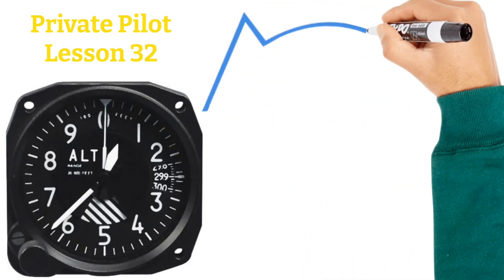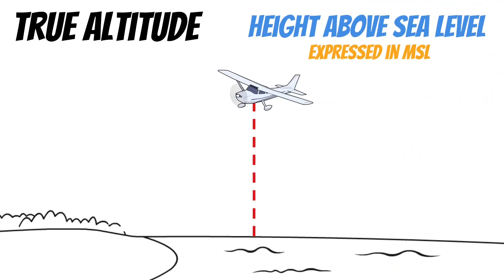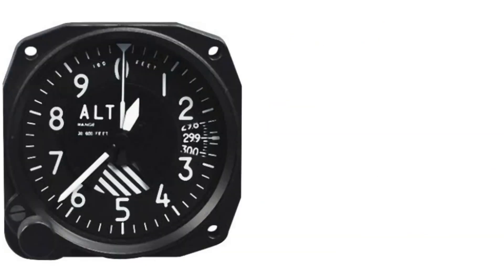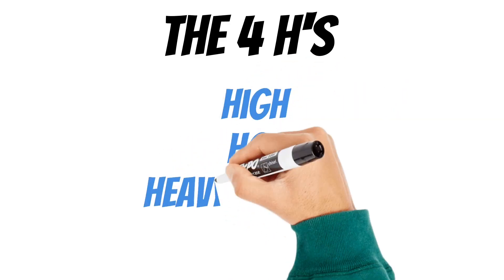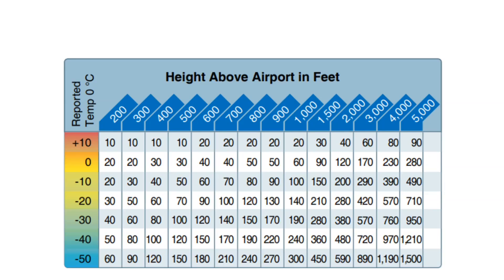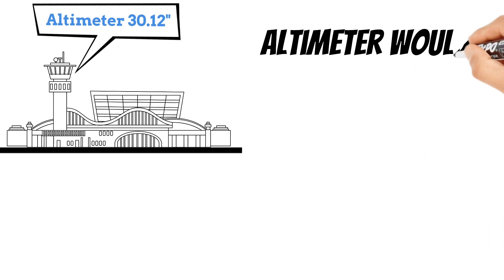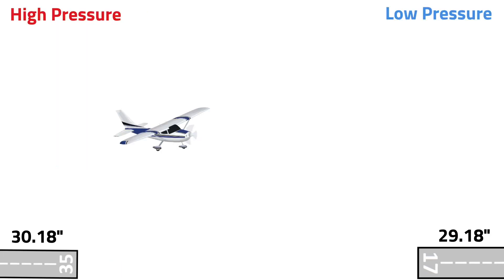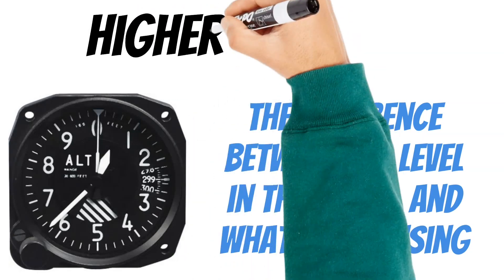Every Pilot Should Know THIS About the Altimeter (Private Pilot Ground Lesson 32)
How to use the Altimeter! I also explain everything else you should know about the altimeter.  Plus, I explain the different types of altitudes that you need to know as a Private Pilot. This information will help you study for the Private Pilot written exam and the oral exam for your check ride.  This training is intended to follow the aeronautical knowledge areas in Part 61.105 section b for single engine aircraft.

My favorite flying gear:

Flyboys kneeboard:

Flyboys Pubs Bag:

Awesome CHEAP flight bag: